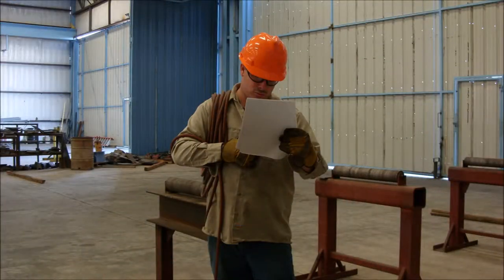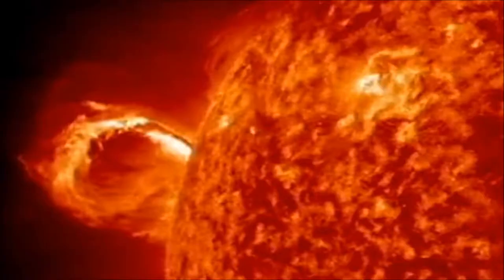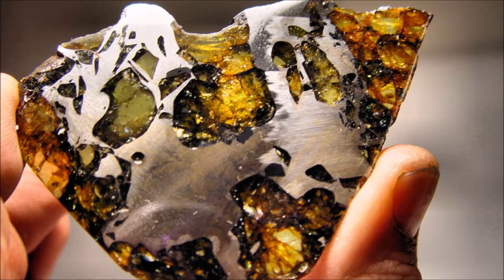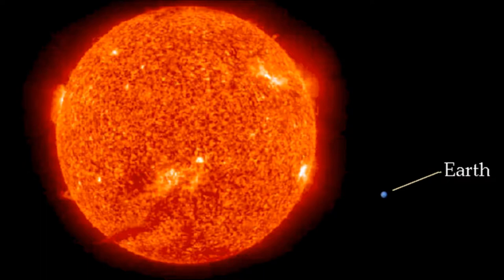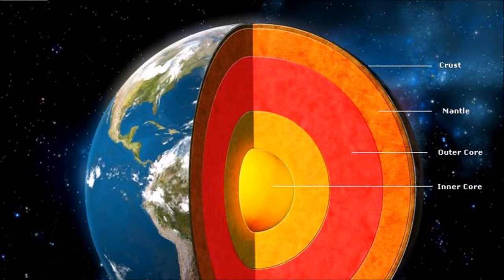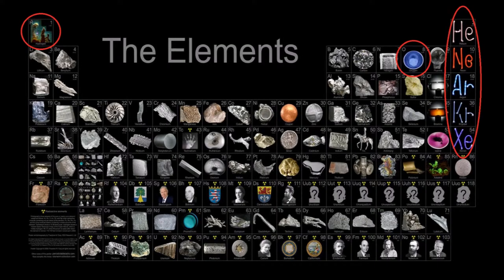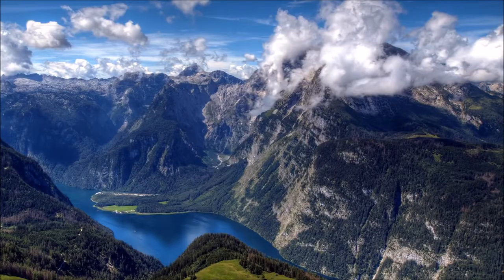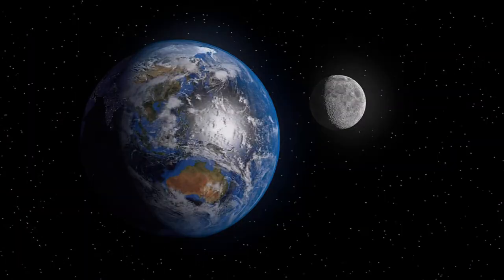New Theory About How Some Planets, Asteroids and Meteorites Might Form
Stars are super heated spheres of matter that goes through different phases.  Sometimes they eject their matter into orbit or beyond which may explain how most meteorites and maybe even planets could've formed.  This material would glob together through accretion during this process, bringing the glob together and starting it's journey as/a newly formed meteorite(s) and on extremely rare occasions, planet(s).  Stars start life as balls of gas that become ignited through immense gravity and pressure and as they grow pull in almost every element that be discovered within it's system through gravity and they create new elements all the time through different phases.